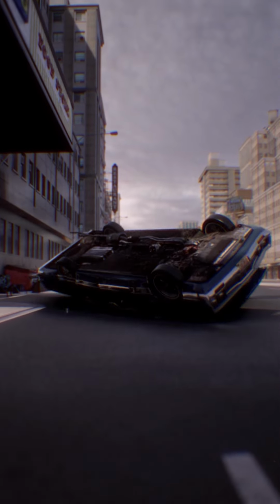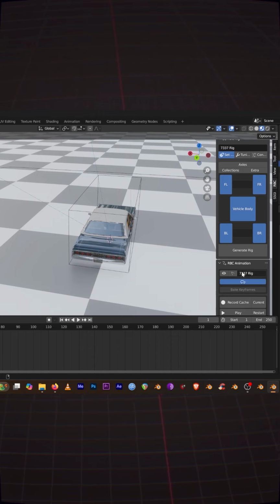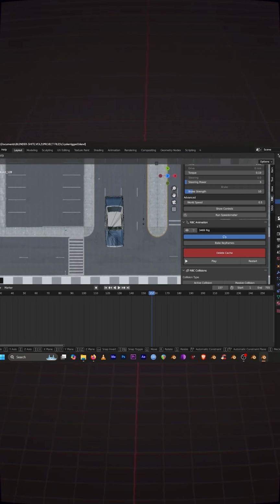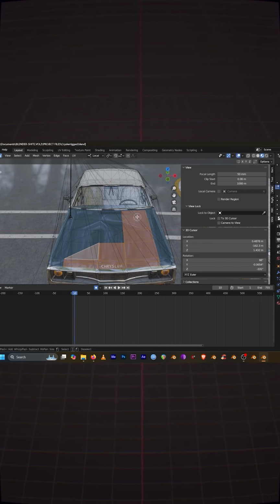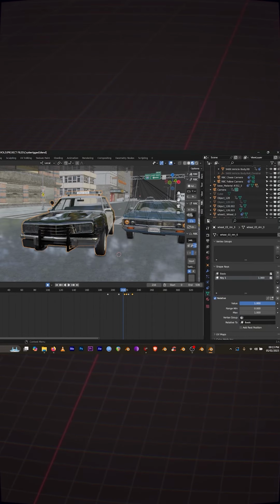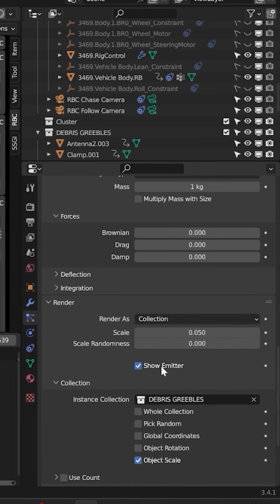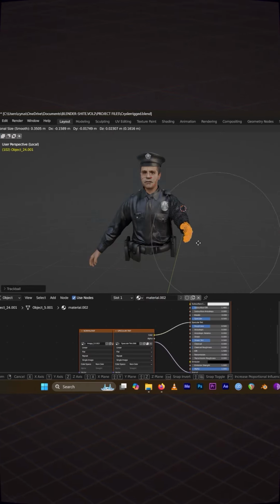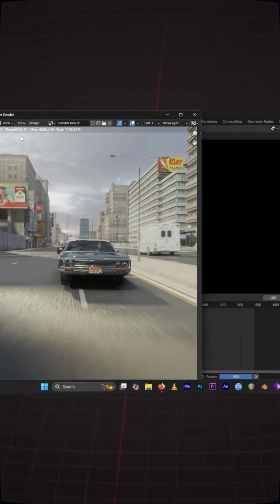Car Crash 70s cop show blender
Making a car crash in blender chase sequence animation
Link to full tutorial: